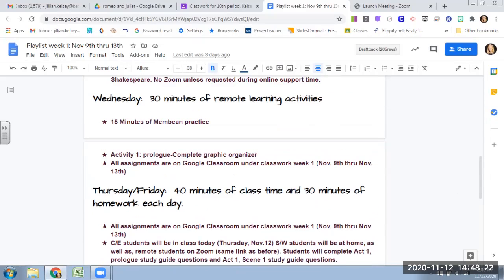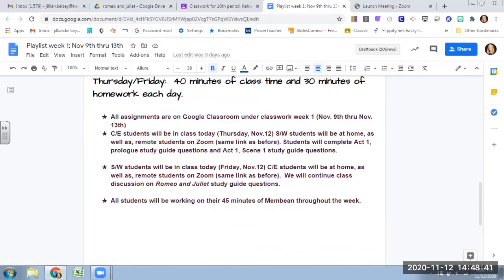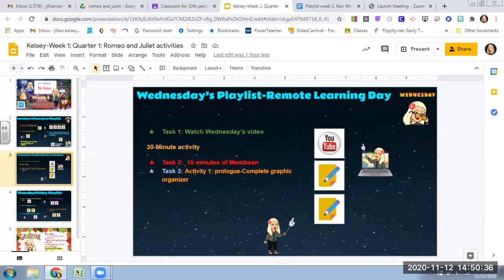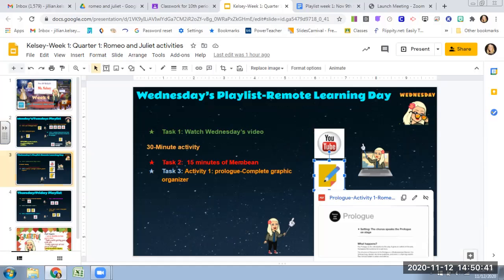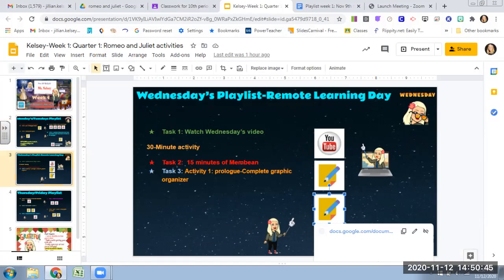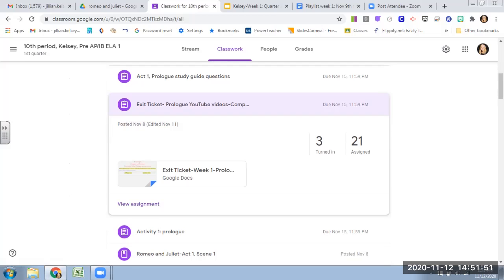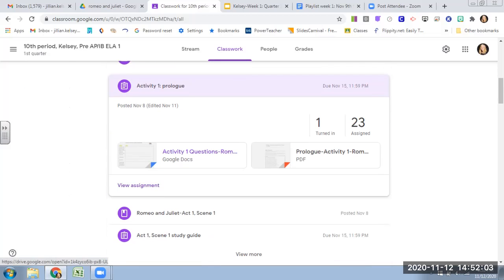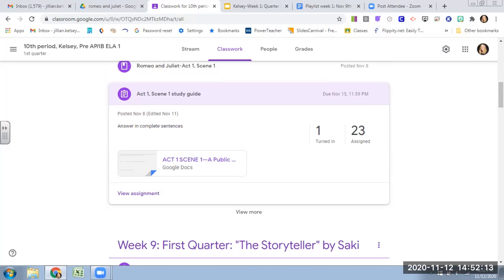Freshman Week 1: Quarter 2: Nov. 9th thru Nov. 13th playlist